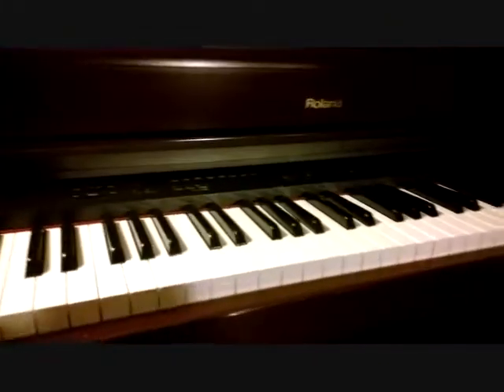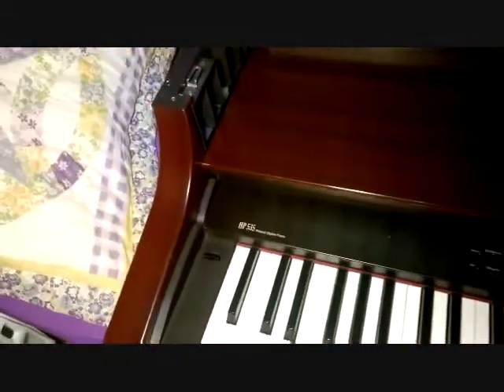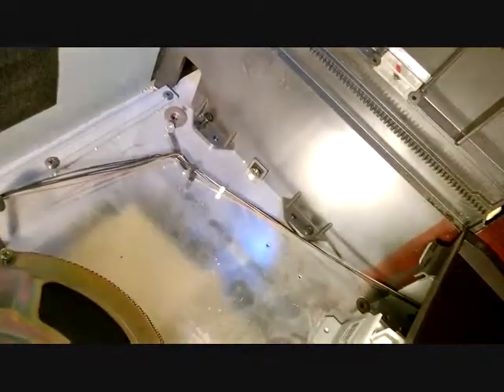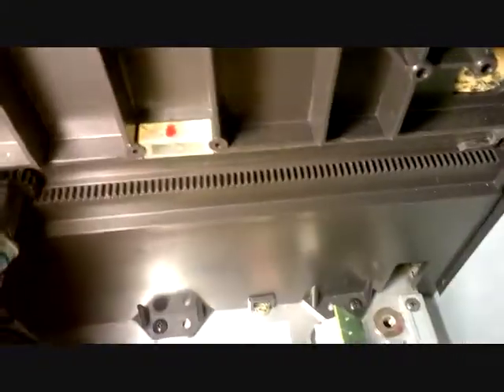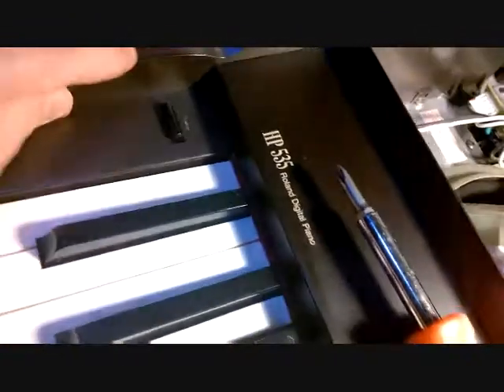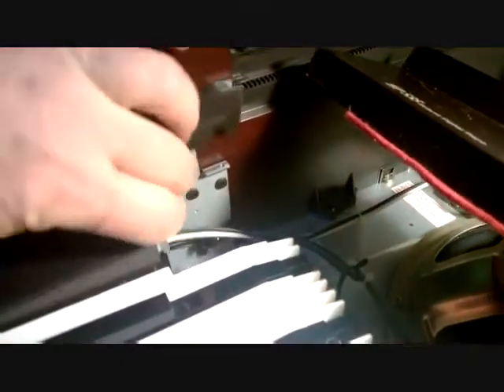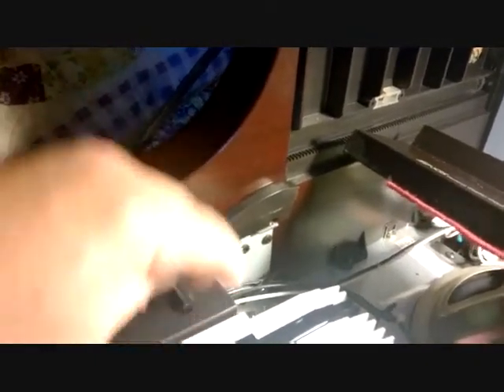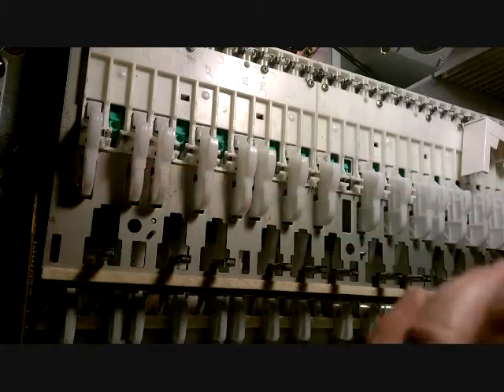Roland HP535 Hammer Key Replacement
Known issue.  Roland electric piano with real feel weighted keys, the hammers under the keys will crack and break over time.  I originally tried to repair them but found that too many had cracks, and the procedure for replacement was time consuming.  Not something you want to do again.  I suggest you replace the entire set as experience says if one goes, eventually so do they all.